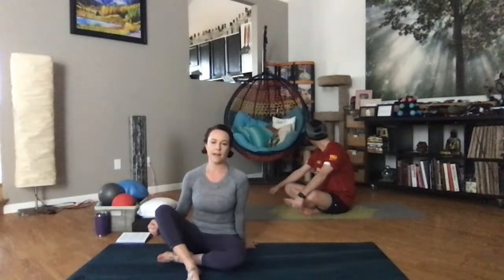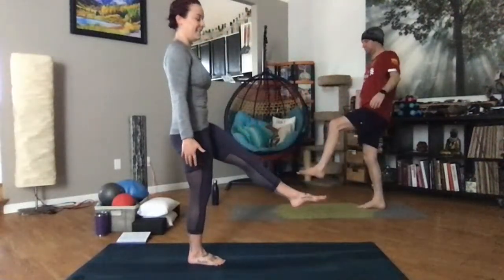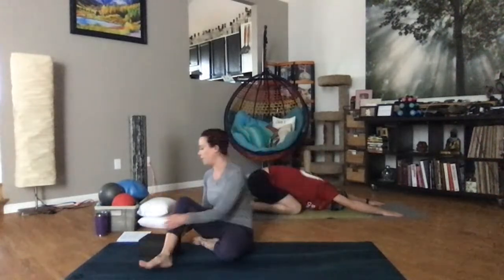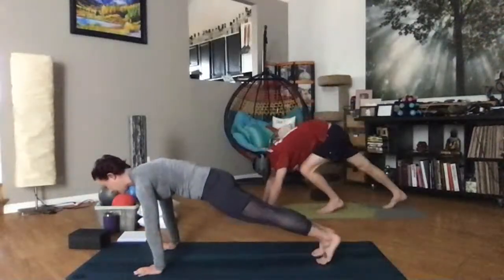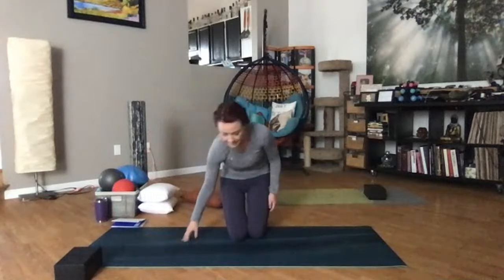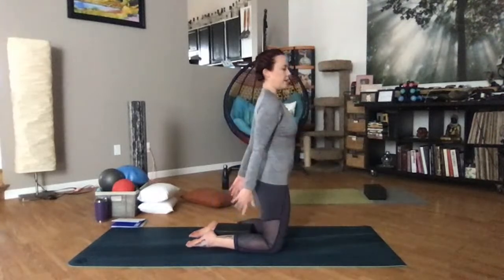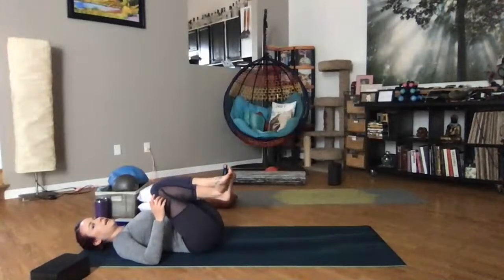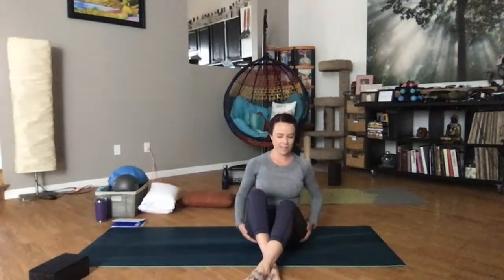Mat Class #7 with Pilates by Ness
This class will be slightly quicker paced but we are "building" on every exercise. Find which "building block" works for you and stick with it. Practice makes "perfect," I appreciate the support. Please stay happy and healthy out there, we are in this TOGETHER!!!

If you are unable to donate, a review for Pilates by Ness goes a long way for my new business! I am on Google Review, Facebook, and Yelp! LOVE YOU ALL!!